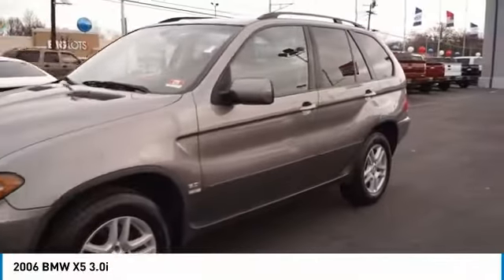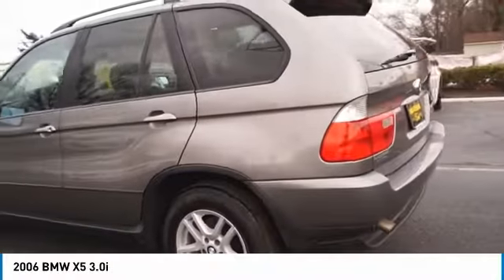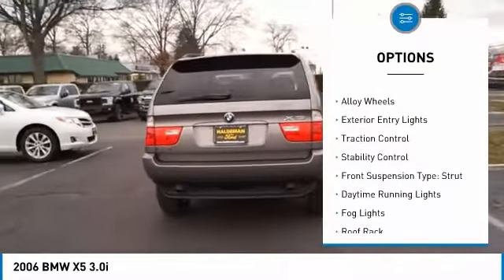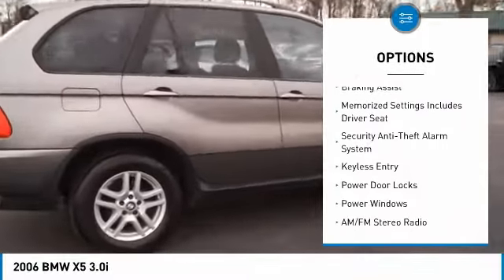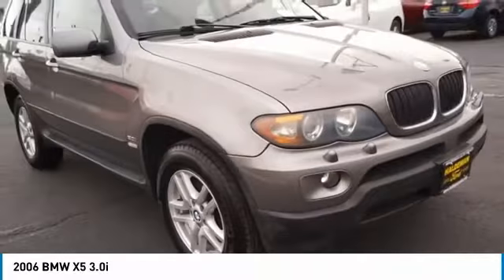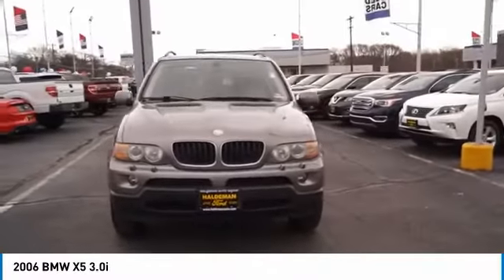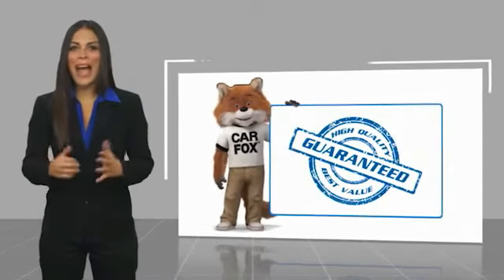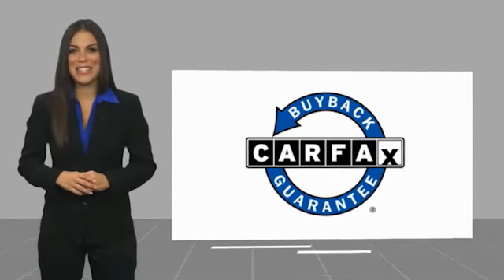2006 BMW X5 A19944B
2006 BMW X5 3.0i

2006 BMW X5 3.0i REMAINDER OF FACTORY WARRANTY, FACTORY MAINTENANCE UP TO DATE, RECENT HALDEMAN TRADE IN.Recent Arrival! Clean CARFAX.